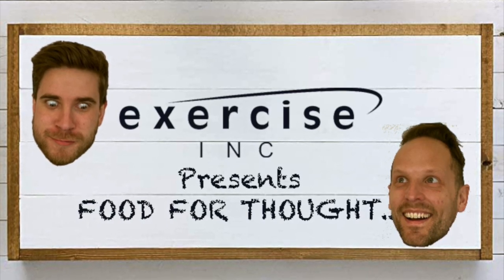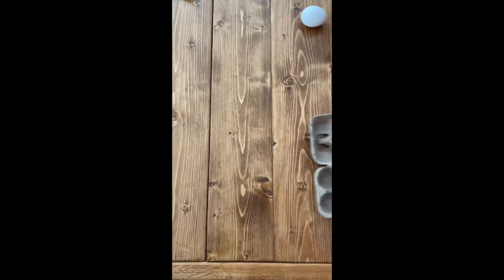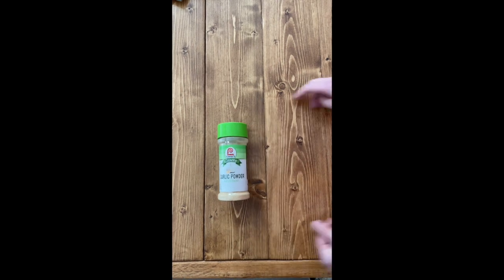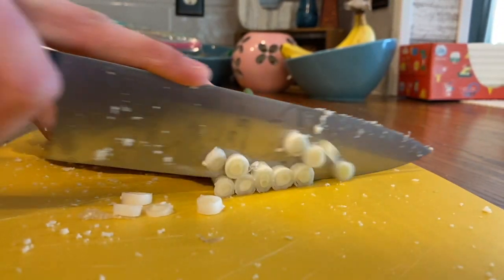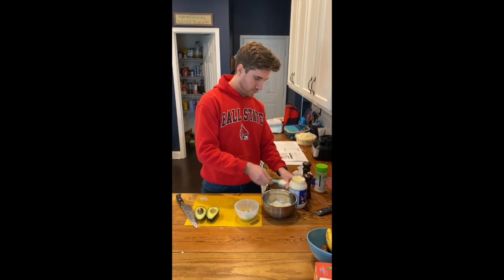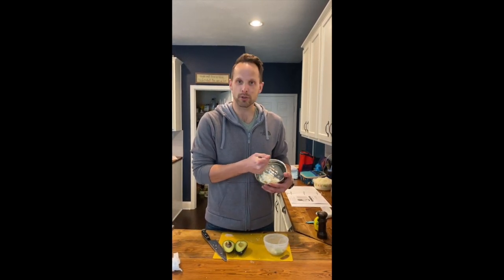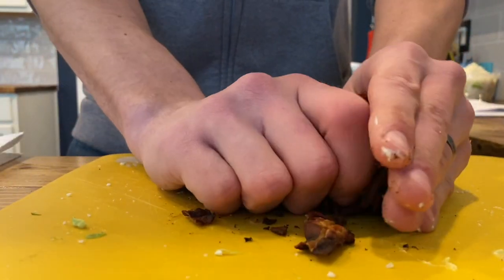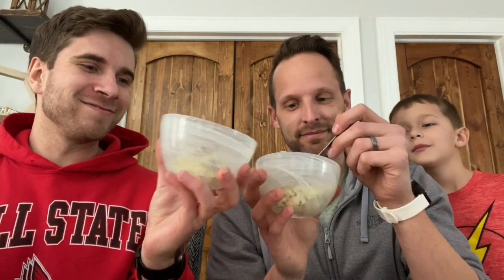Avocado Egg Salad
Exercise Inc presents Food For Thought: Avocado Egg Salad. Change Your Life in 20 Minutes a Week.